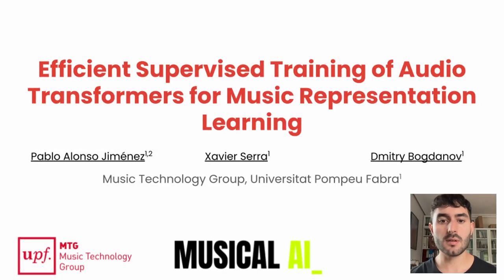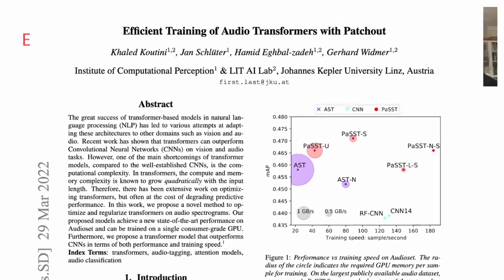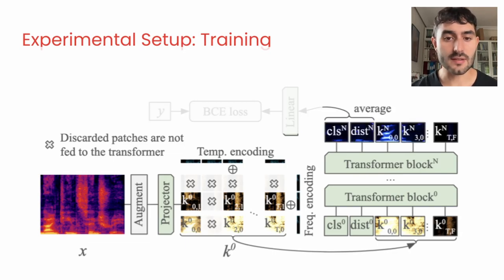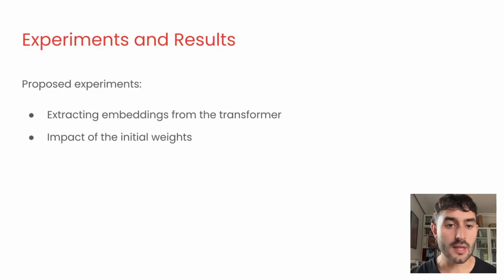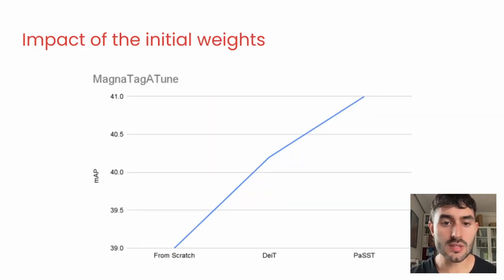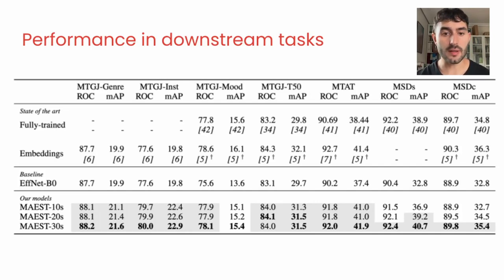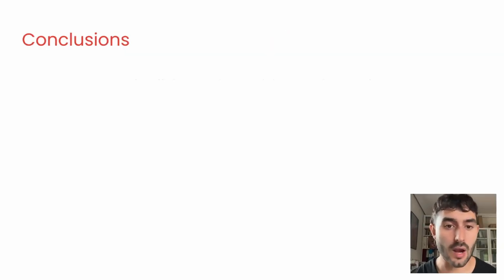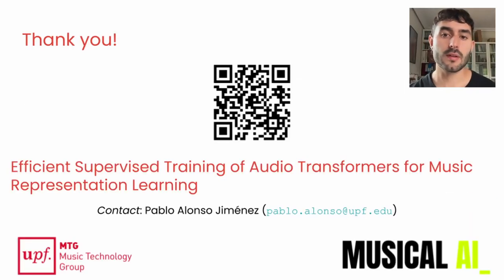Efficient Supervised Training of Audio Transformers for Music Representation Learning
Presentation by Pablo Alonso at the 24th International Society for Music Information Retrieval Conference (ISMIR 2023).

In this work, we address music representation learning using convolution-free transformers. We build on top of existing spectrogram-based audio transformers such as AST and train our models on a supervised task using patchout training similar to PaSST. In contrast to previous works, we study how specific design decisions affect downstream music tagging tasks instead of focusing on the training task. We assess the impact of initializing the models with different pre-trained weights, using various input audio segment lengths, using learned representations from different blocks and tokens of the transformer for downstream tasks, and applying patchout at inference to speed up feature extraction. We find that 1) initializing the model from ImageNet or AudioSet weights and using longer input segments are beneficial both for the training and downstream tasks, 2) the best representations for the considered downstream tasks are located in the middle blocks of the transformer, and 3) using patchout at inference allows faster processing than our convolutional baselines while maintaining superior performance. The resulting models, MAEST, 1 are publicly available and obtain the best performance among open models in music tagging tasks.

Alonso Jiménez, Pablo; Serra, Xavier; Bogdanov, Dmitry. Efficient supervised training of audio transformers for music representation learning.